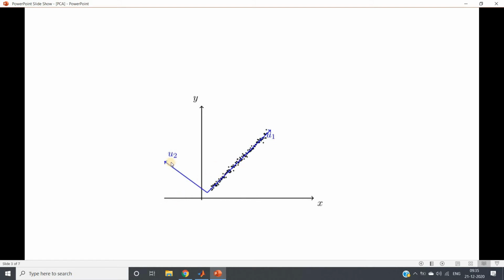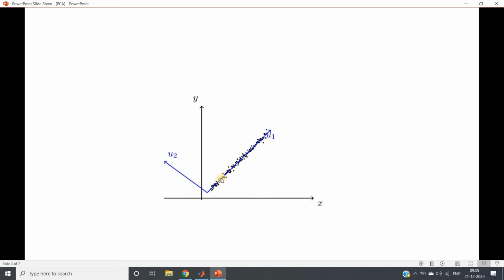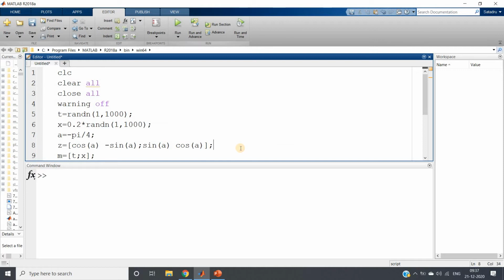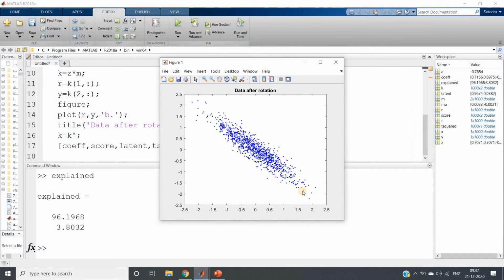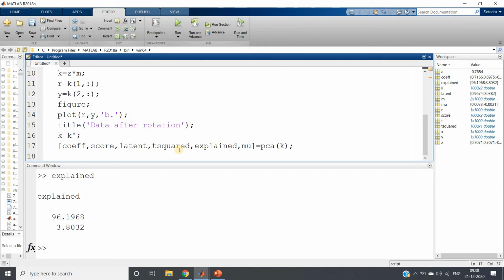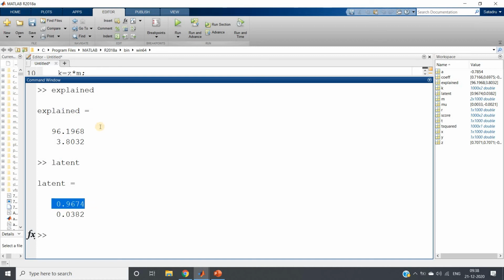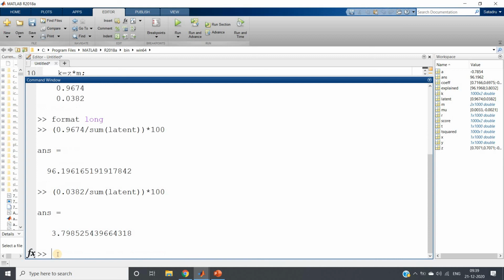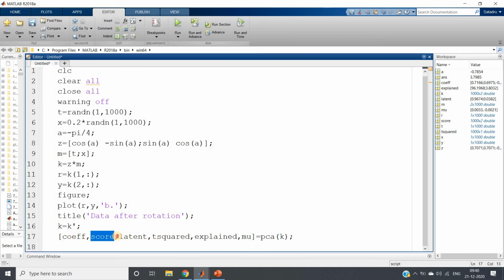Understand & interpret result of pca MATLAB | Part 2 | Machine Learning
Code:

clc
clear all
close all
warning off
t=randn(1,1000);
x=0.2*randn(1,1000);
a=-pi/4;
z=[cos(a) -sin(a);sin(a) cos(a)];
m=[t;x];
k=z*m;
r=k(1,:);
y=k(2,:);
figure;
plot(r,y,'b.');
title('Data after rotation');
k=k';
[coeff,score,latent,tsquared,explained,mu]=pca(k);

YOU JUST NEED TO DO